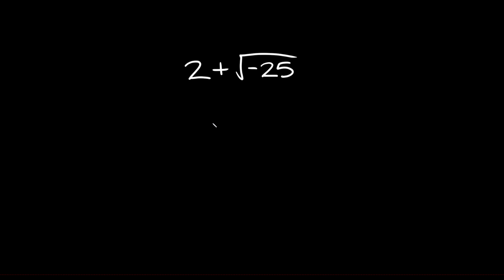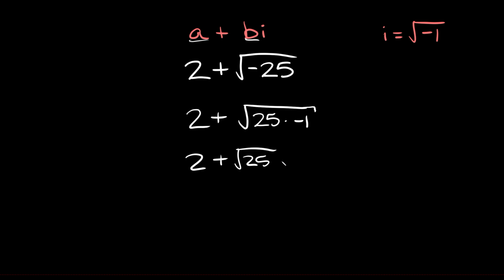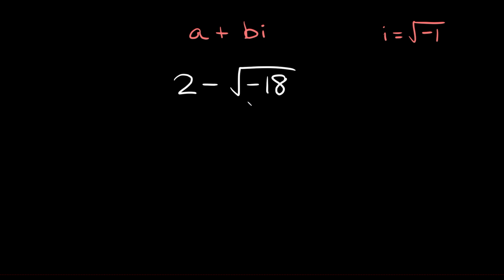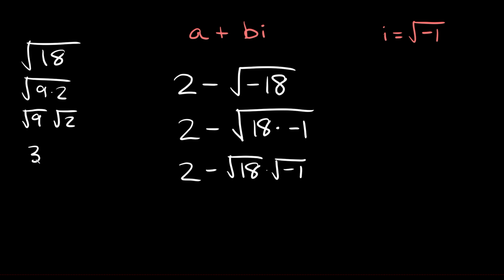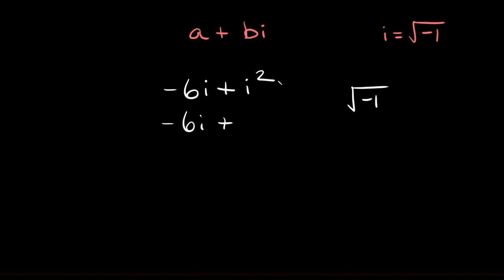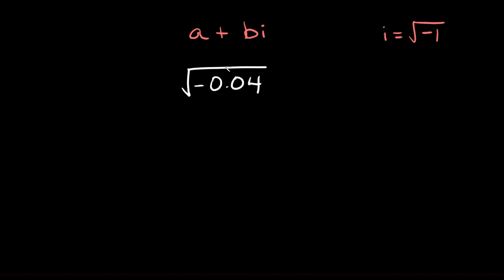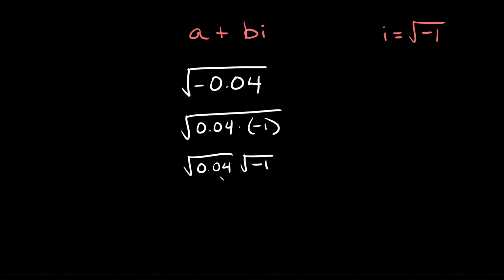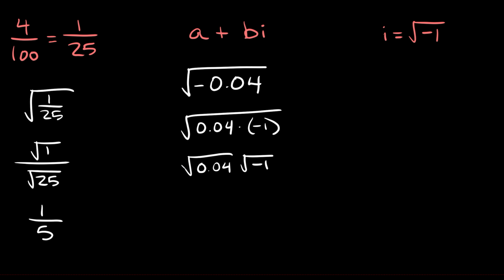Write Complex Numbers in Standard Form | a+bi | Pi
In this video, I teach you how to write complex numbers in standard form, which is in the form a+bi. I cover examples with negative square roots/radicals and imaginary numbers.